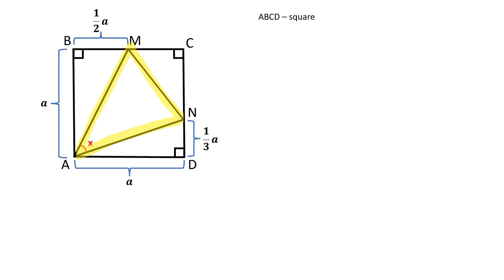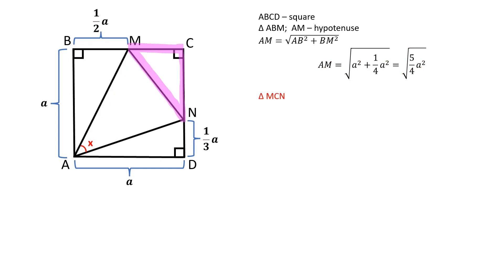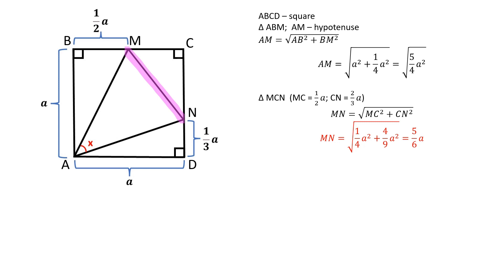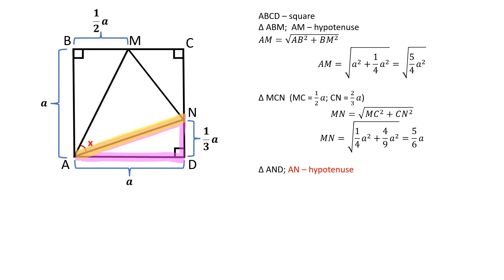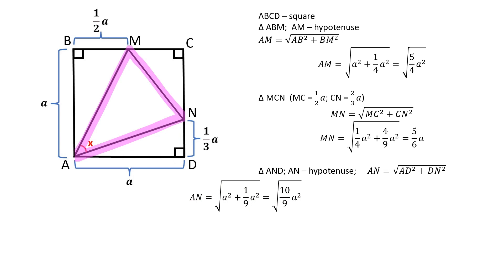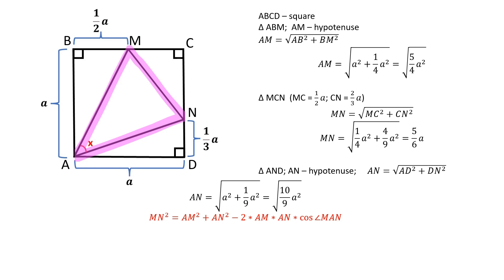Angle Inscribed in a Square Problem. Geometry video.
Solving this geometry problem with step-by-step instruction.
In-depth derivation of cosine equation:
25/36 𝑎^2 = 5/4 𝑎^2+10/9 𝑎^2−2√(5/4 𝑎^2∗10/9 𝑎^2 )  cos⁡∠ 𝑀𝐴𝑁

25/36 𝑎^2 = 45/36 𝑎^2+40/36 𝑎^2−2√(50/36 𝑎^4 )   cos⁡∠ 𝑀𝐴𝑁

2√(50/36 𝑎^4 )   cos⁡∠" 𝑀𝐴𝑁 = 60/36 𝑎^2

√(50/36 𝑎^4 )   cos⁡∠𝑀𝐴𝑁 = 30/36 𝑎^2

(5√2)/6 𝑎^2∗cos⁡∠ 𝑀𝐴𝑁 = 30/36 𝑎^2

cos⁡∠𝑀𝐴𝑁 = (30∗6)/(36∗5√2)

cos⁡∠𝑀𝐴 = 1/√2 = √2/2